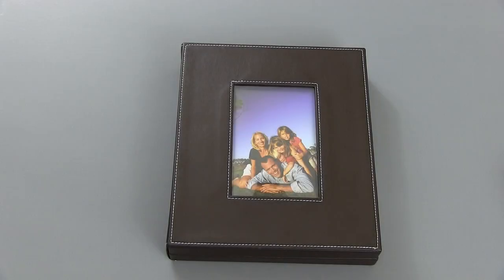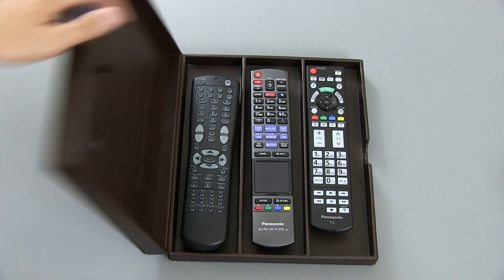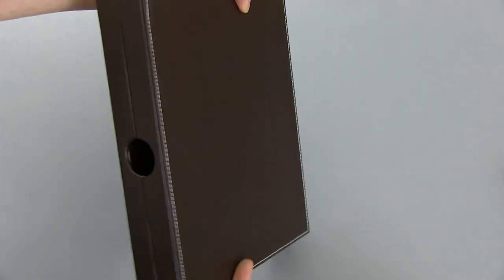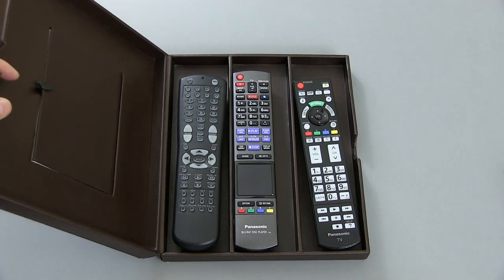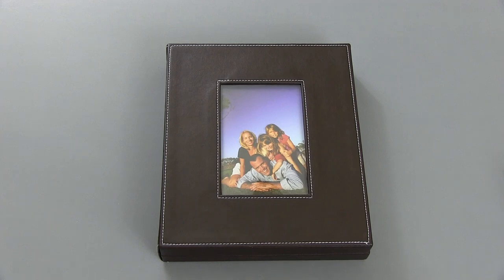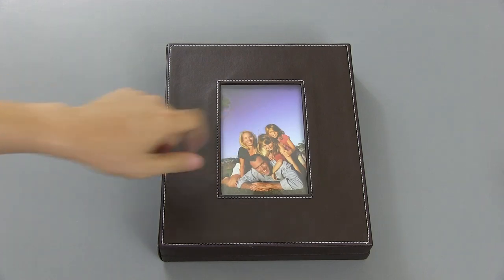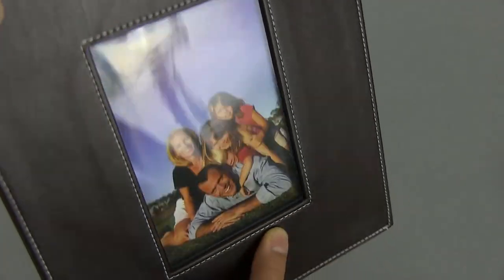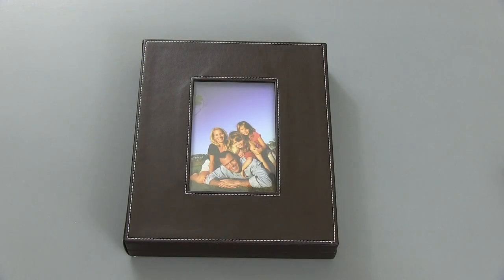Remote Control Caddy Storage Box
Remote Control Caddy Storage Box by Trademark. Pricing & availability If you read this description, be sure to let me know in a comment! Sign up for Square to accept credit cards on your iPhone or Android!